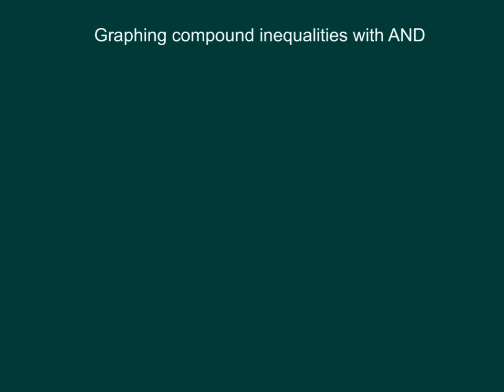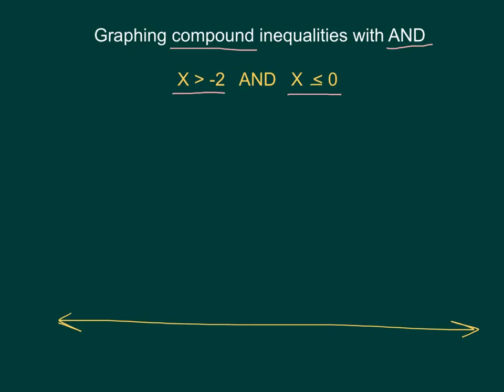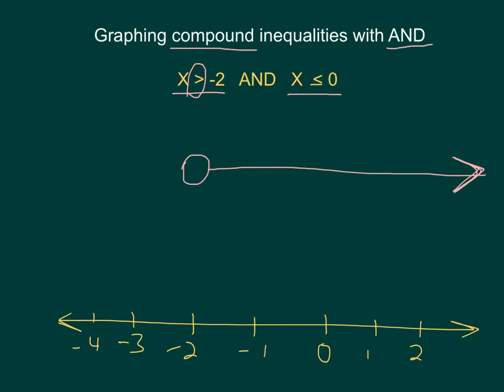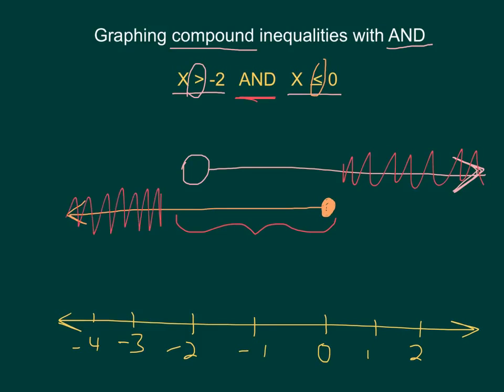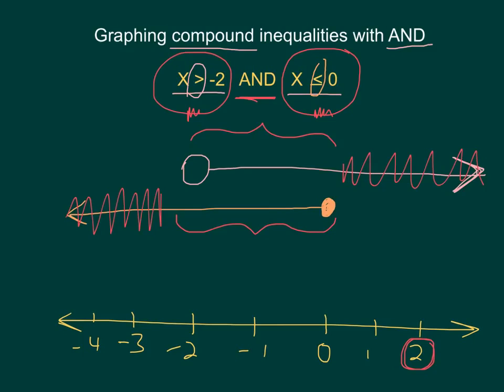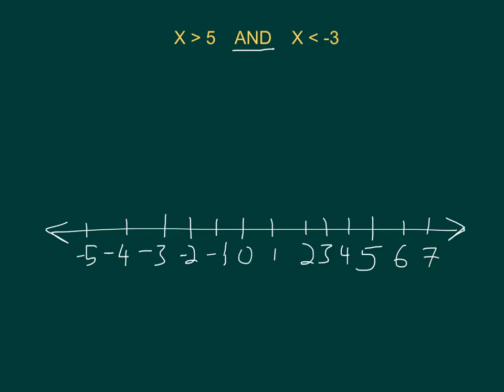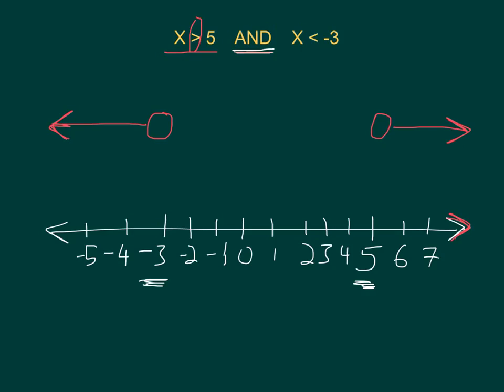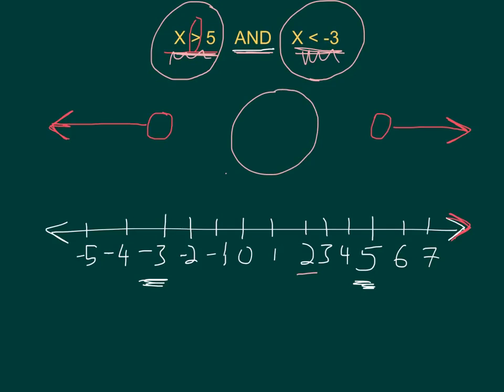Graphing a compound inequality with AND spanish